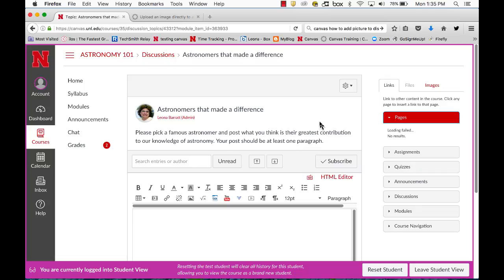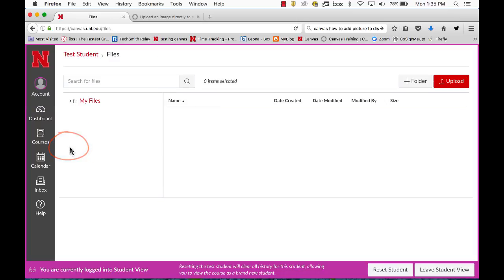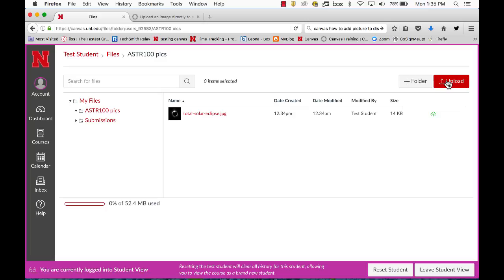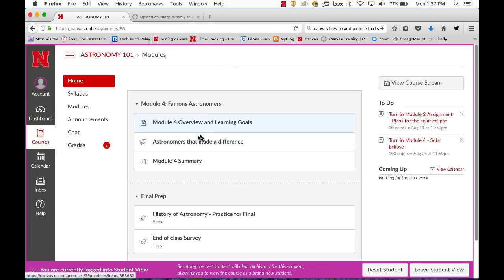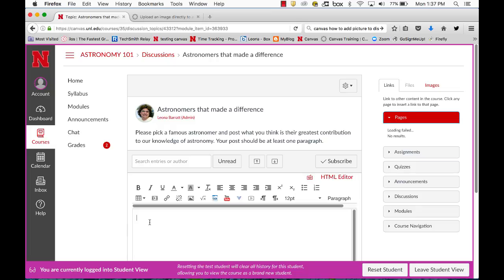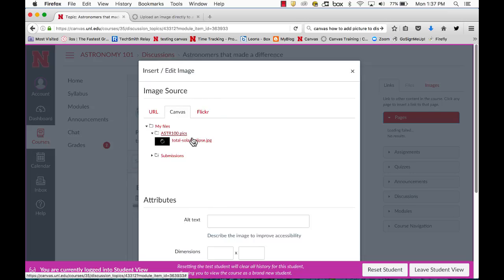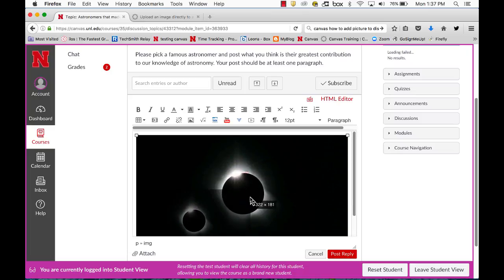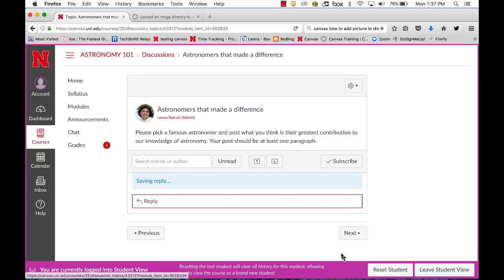Posting an image in a Canvas discussion board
How a student can add an image to a discussion board post.